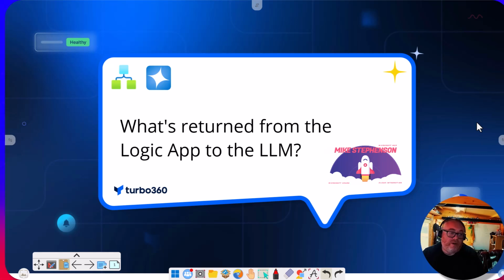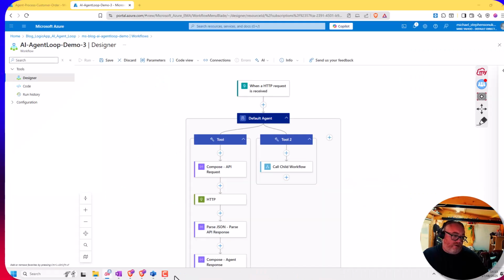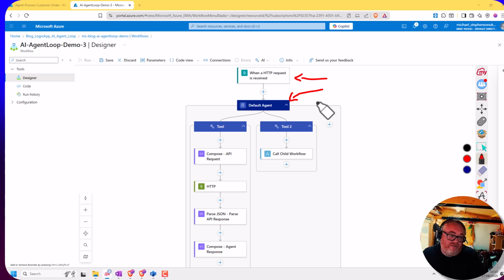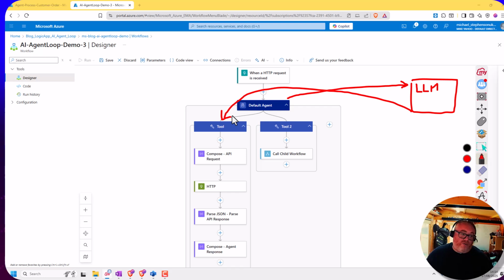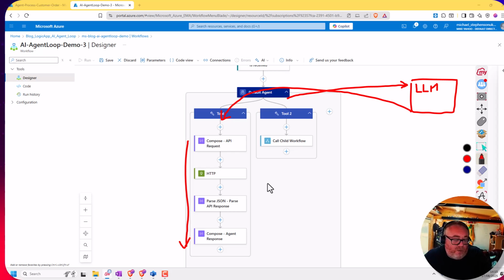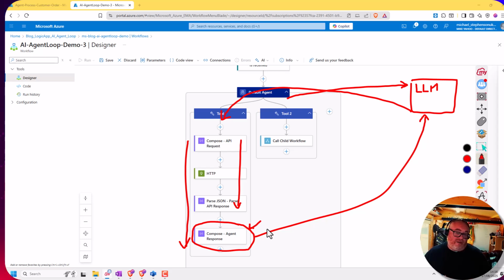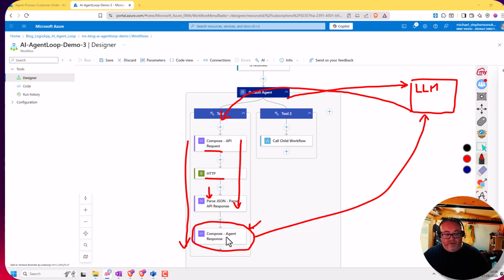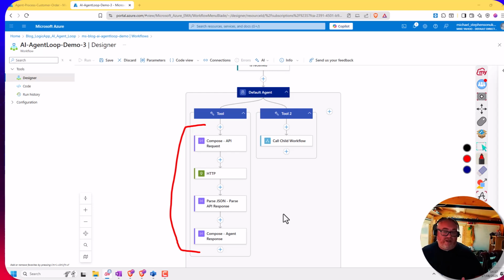What gets returned to the LLM by my Logic App Agent Loop tool?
In this video we will discuss Logic App Agent Loop and what gets returned by the tool you implement to the LLM.